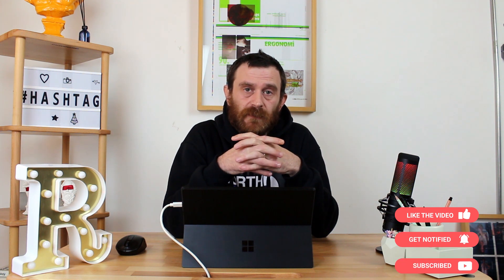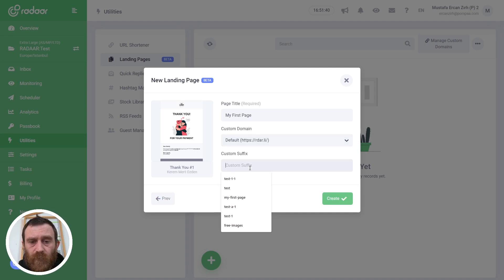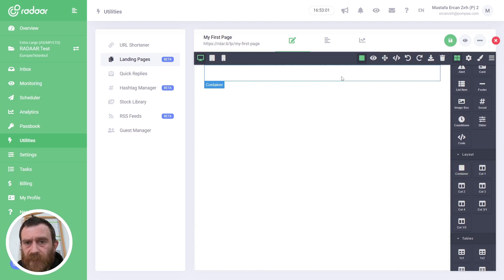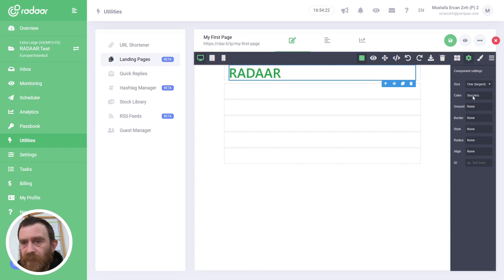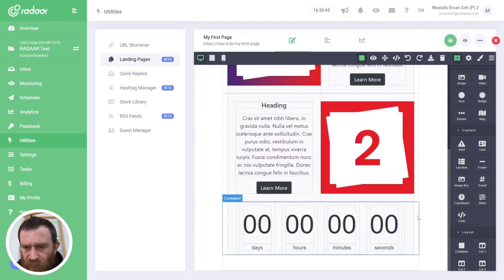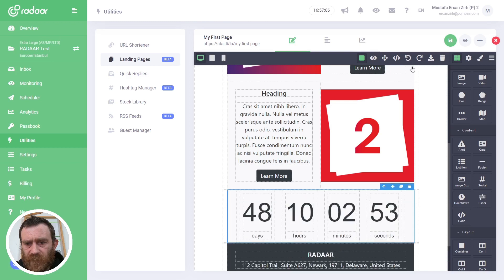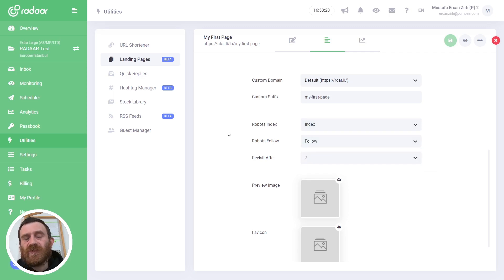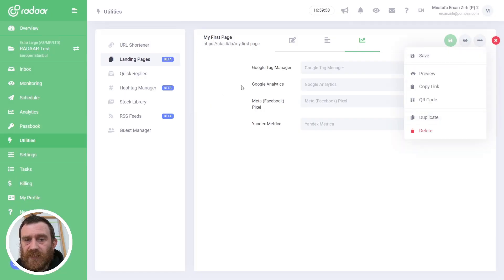How to create a landing page?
Create and publish splendid landing pages in no time. With RADAAR's landingpage builder, you can create outstanding, personalized landing pages all by yourself.

Choose from our pre-prepared templates that are all %100 customizable for your business or brand.

(00:00) Intro
(00:05) Introduction
(00:44) Create a Landing Page
(00:58) Choose a Template
(01:24) Edit Information
(02:04) Design Your Landing Page
(02:40) Preview
(07:59) Edit Settings
(09:18) Tracking Codes
(09:51) Copy the Link
(10:03) Conclusion
(10:33) Outro